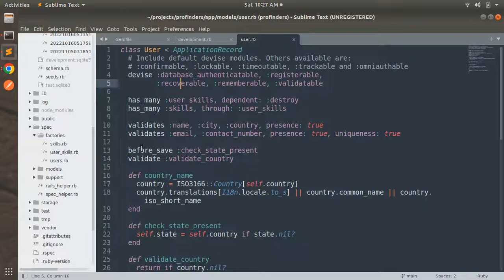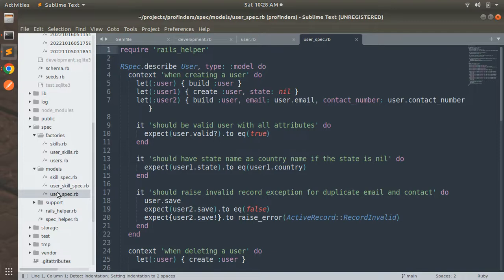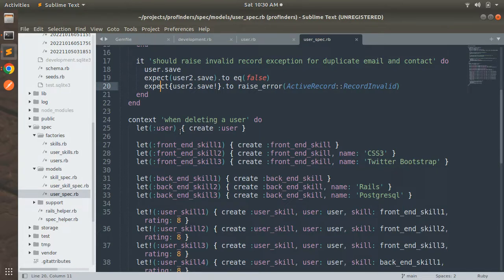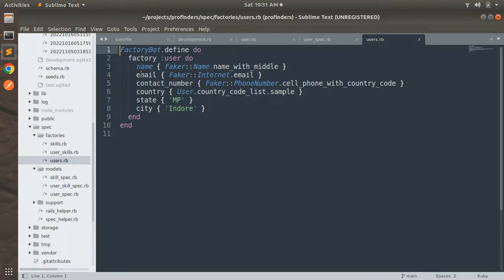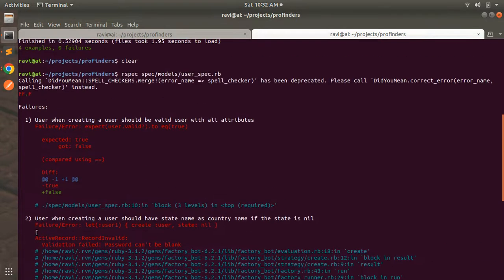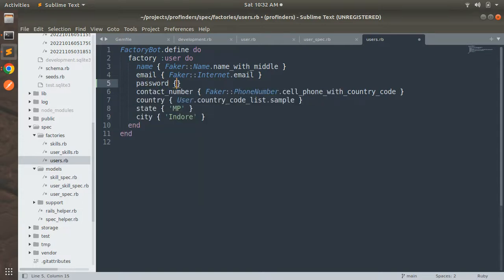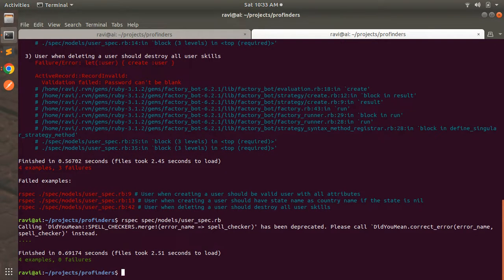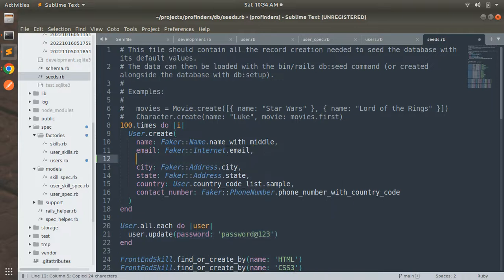Update user specs after adding devise gem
Hello Friends

In this lecture, we will work on updating specs after adding the devise for user. This is very short but an important lecture because you need to make sure to update your specs after add/update/remove any feature from your rails app. This lecture will teach you about the best practices for writing specs. Please watch the complete lecture for a better understanding.

Thanks